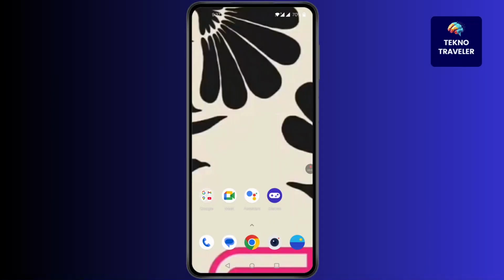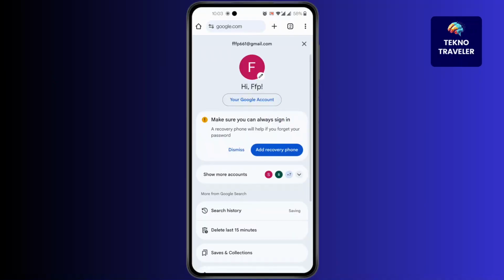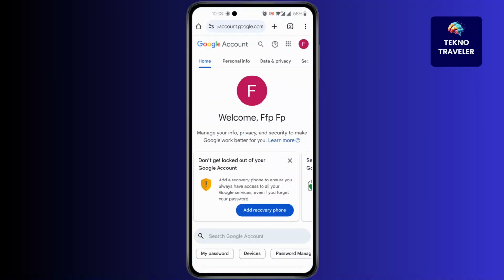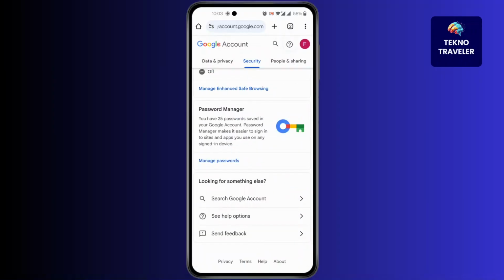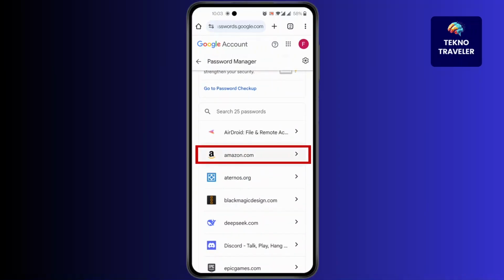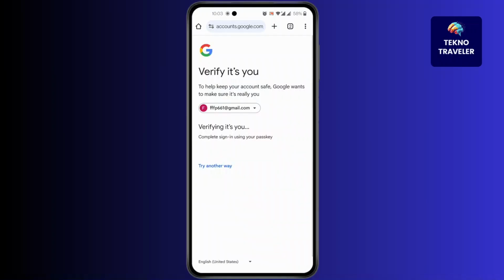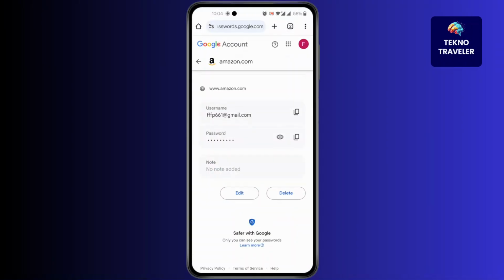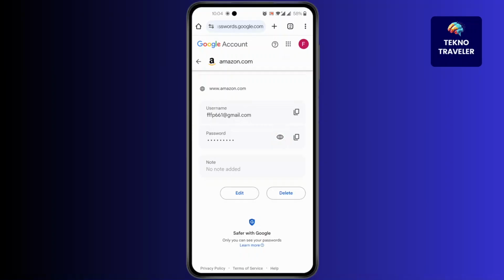How To See Your Amazon Account Password: Full Guide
Welcome to our comprehensive guide on "How To See Your Amazon Account Password"! If you've forgotten your Amazon password or need to retrieve it for any reason, this video is for you. We’ll walk you through the step-by-step process to recover or view your Amazon account password securely. Whether you’re using a web browser or mobile app, we’ve got you covered with easy-to-follow instructions to access your account again.

How to recover your Amazon account password

Steps to see your Amazon account password if you’ve forgotten it

How to securely manage your Amazon password

How to reset your Amazon password on different devices (PC, laptop, mobile app)

Tips for maintaining Amazon account security after recovery